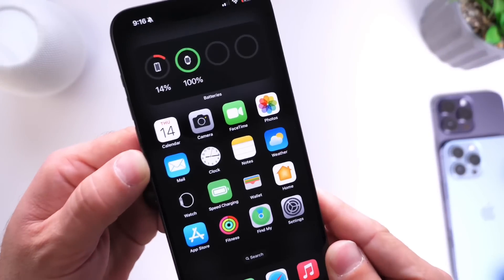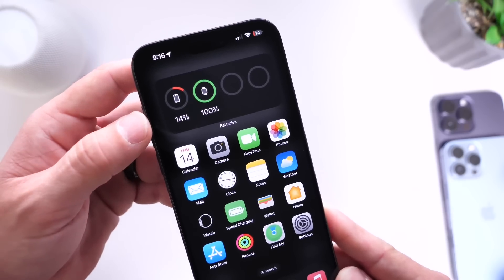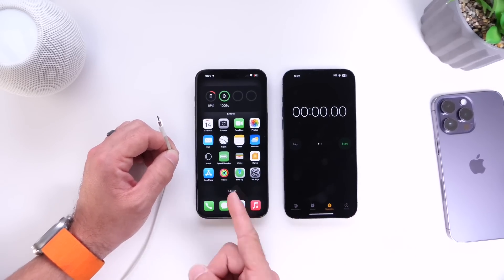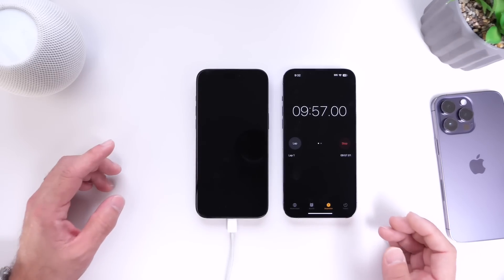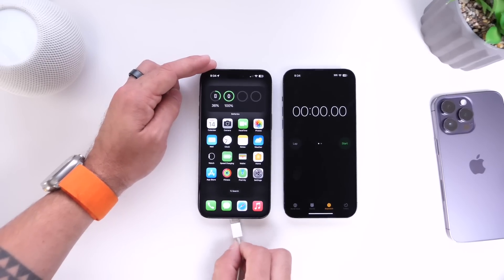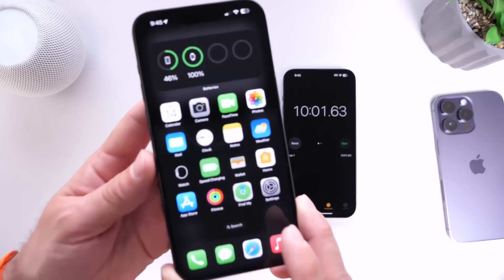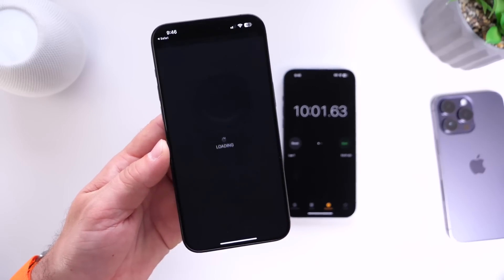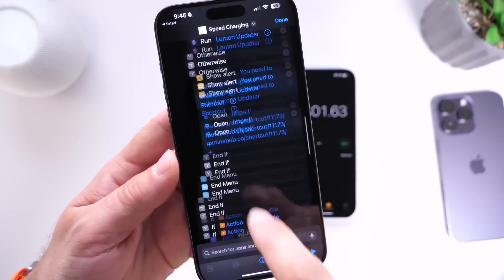Charge Your iPhone FASTER (Speed Charging)